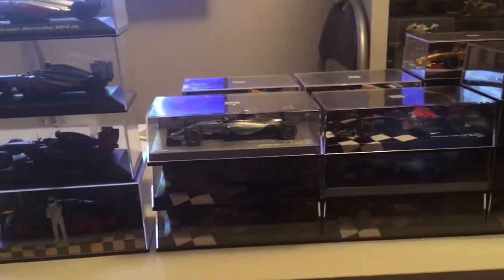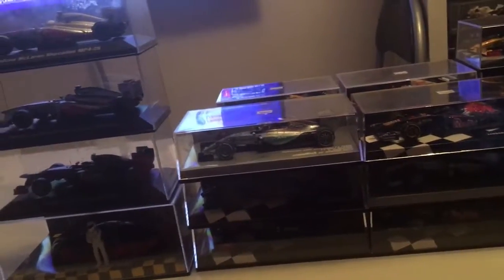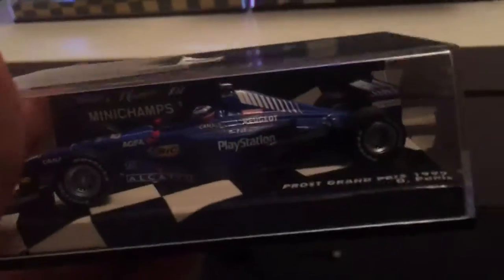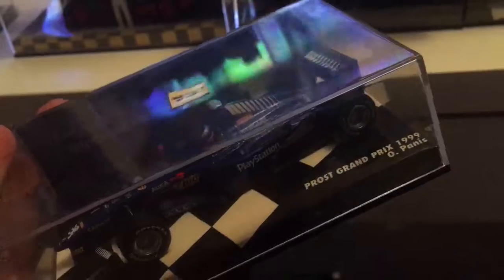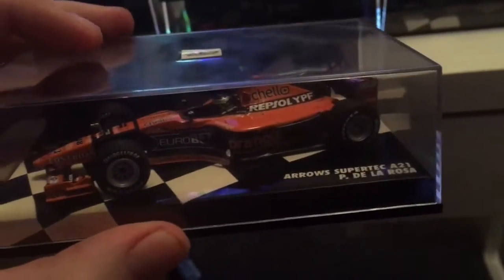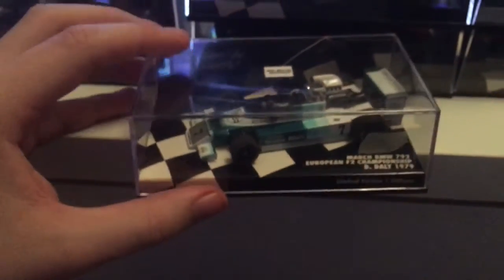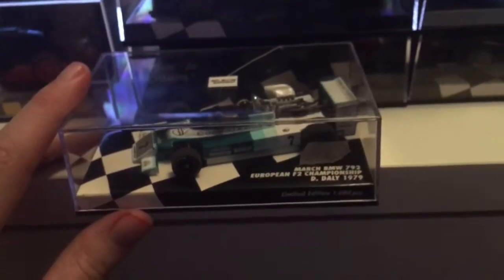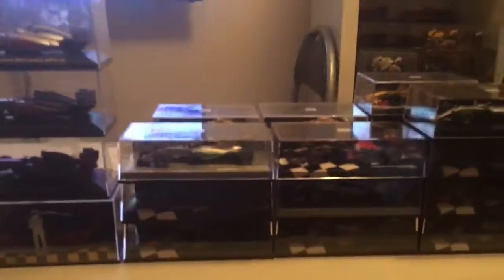I bought a new desk for my bedroom and I will be reviewing these Diecast F1 cars in a few weeks time